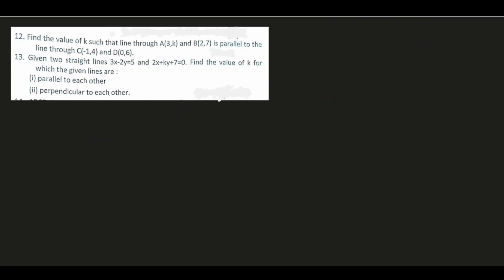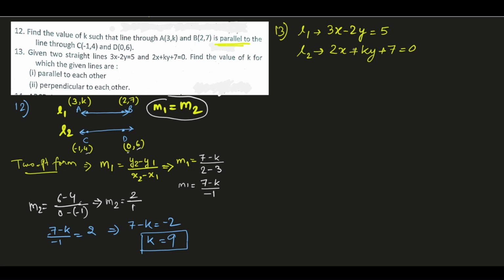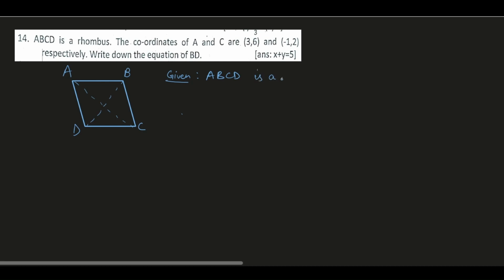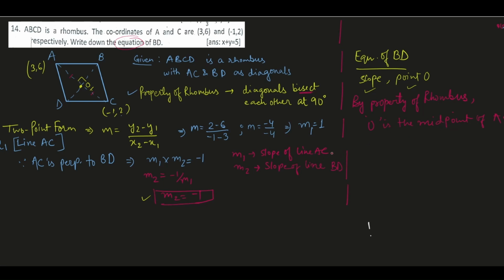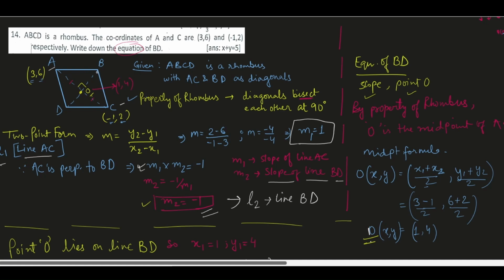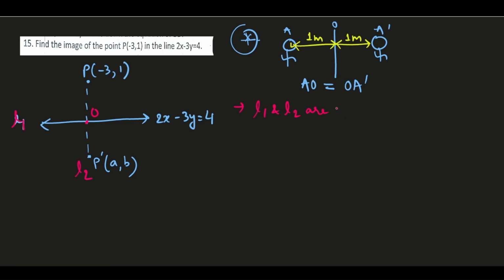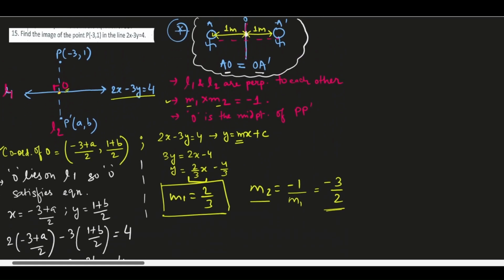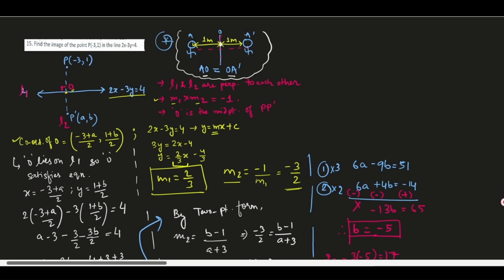Equation of a Straight Line | Part 3 Revision | ICSE Class 10 | Important Questions | PYQ | Maths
This video is a quick revision of the chapter Equation of a Straight Line with the help of Important Questions required for the ICSE Board Examination